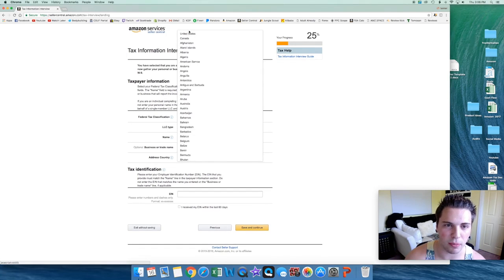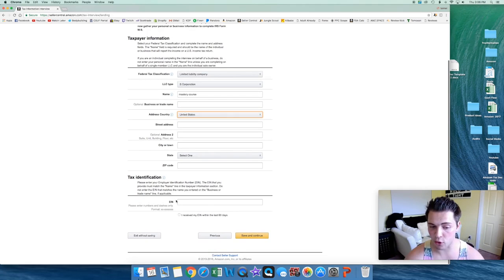Module 3 01 Setting Up Your Amazon Seller Account